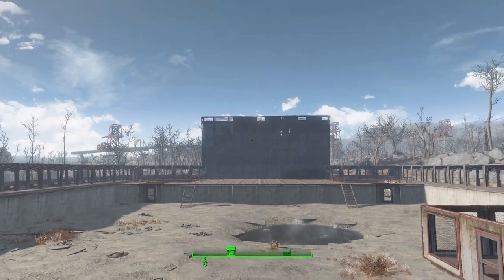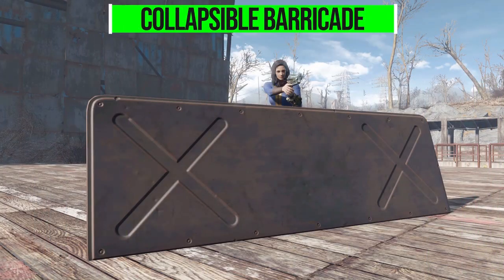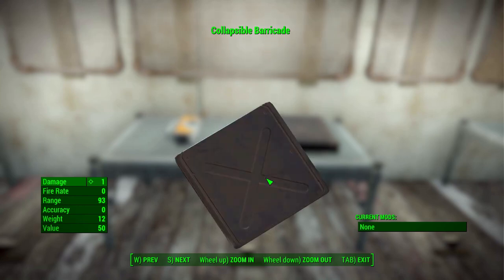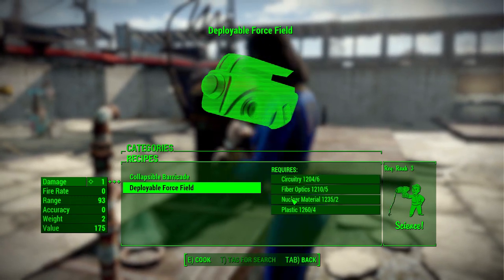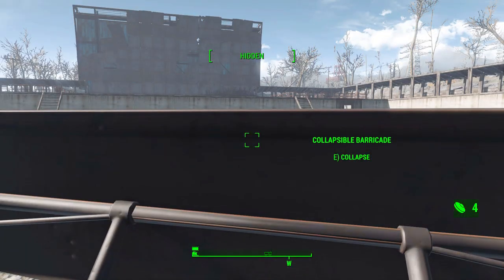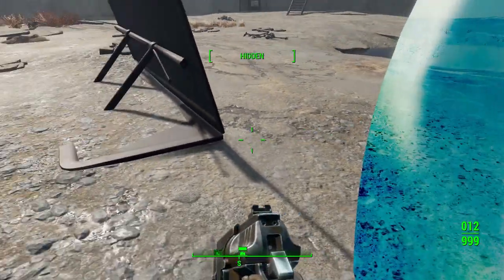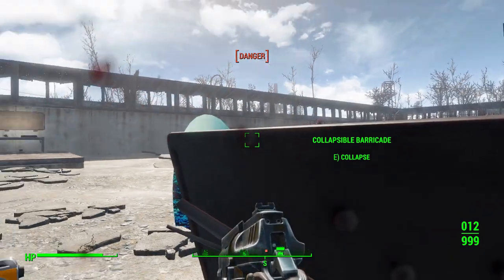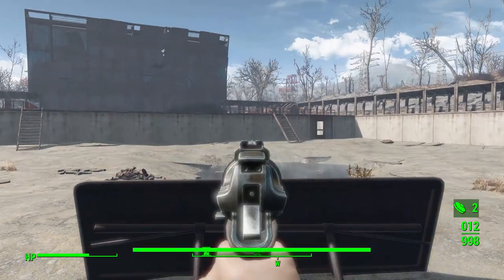Fallout 4 Mods - Collapsible Barricade and Deployable Force Field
In this episode I give you a quick look at the Collapsible Barricade and Deployable Force Field mod which adds into the game fun new barriers to deploy to save you in combat.